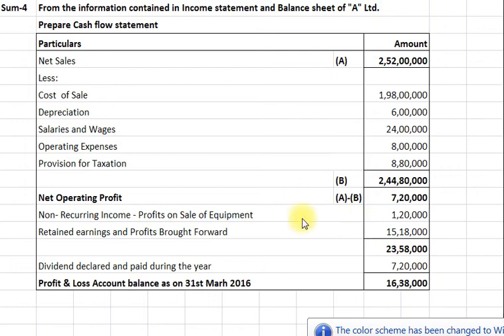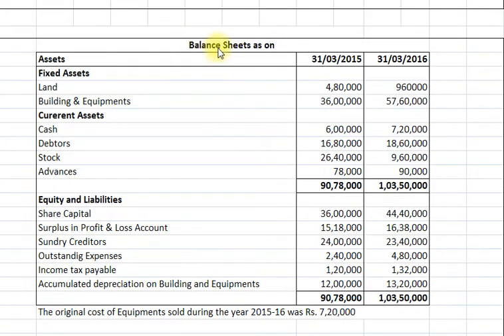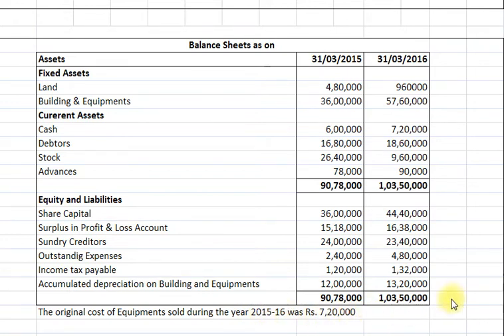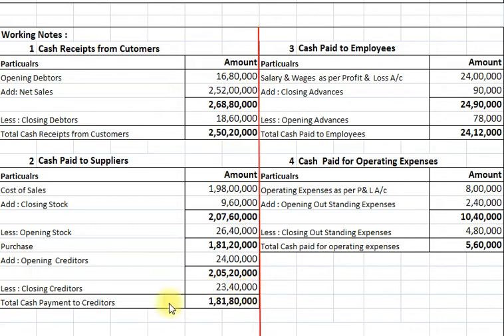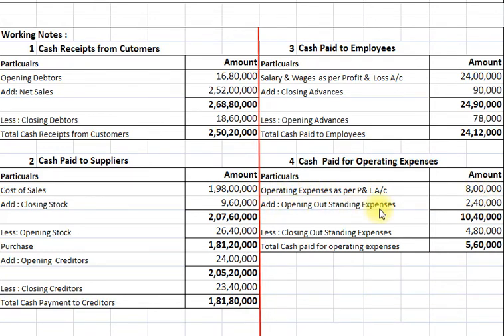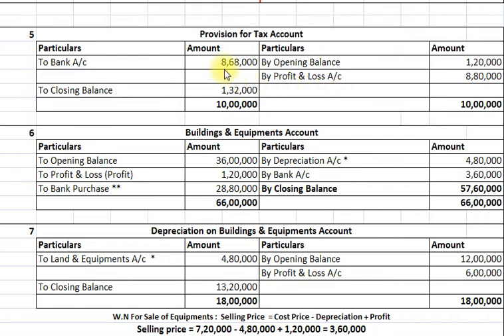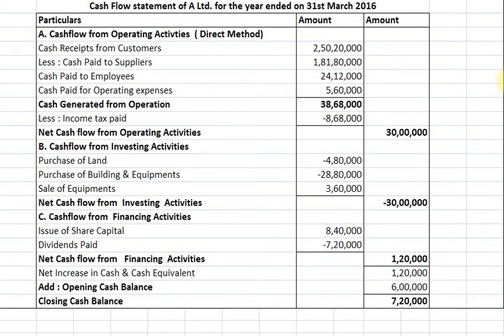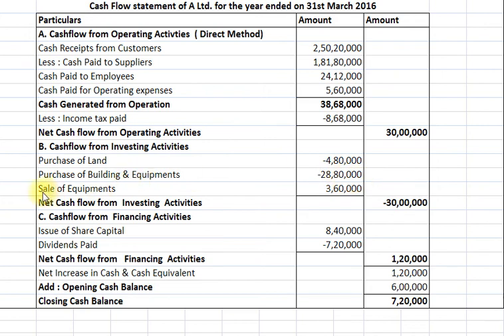CFS Sum 4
Direct method for Operating Activity